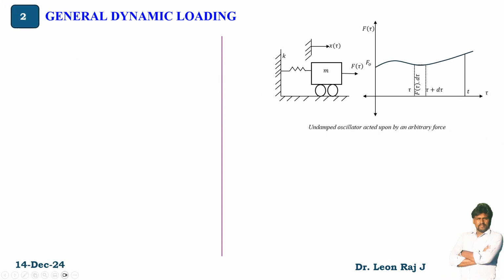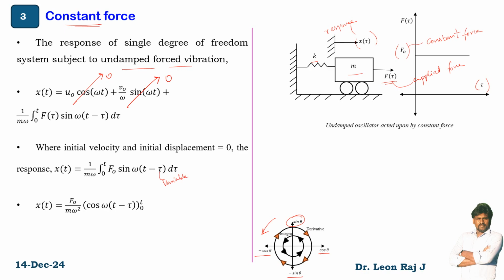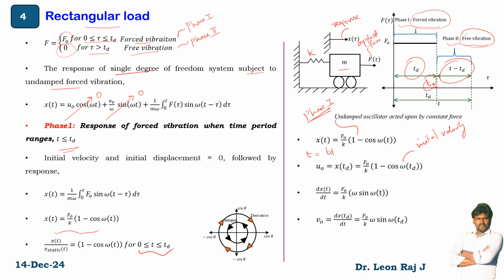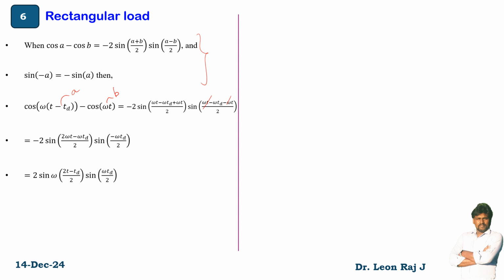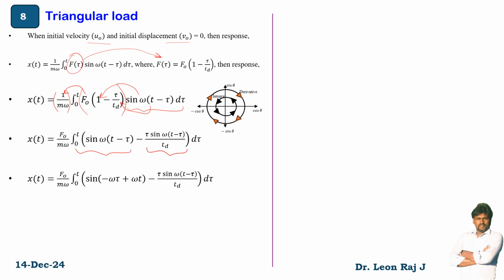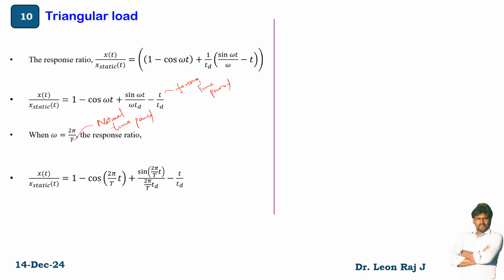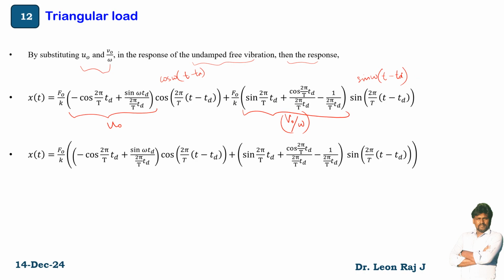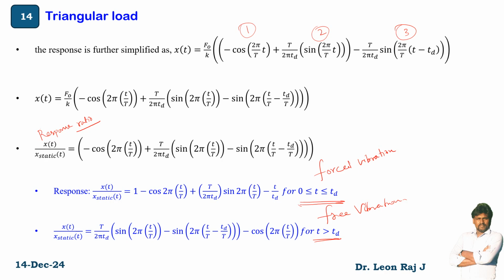Lecture 03 Strucutral dynamcis - Duhambel's Integral - Constant, Rectangular and Triangular load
0:50 General dynamic loading
5:25 Response of Single degree of freedom subjected to constant force
11:50 Response of Single degree of freedom subjected to rectangular force
15:33 Response of Single degree of freedom subjected to rectangular force (Phase 2: free vibration)
25:09 Response of Single degree of freedom subjected to triangular force
38:28 Response of Single degree of freedom subjected to triangular force (Phase 2: free vibration)
52:55 Reference books